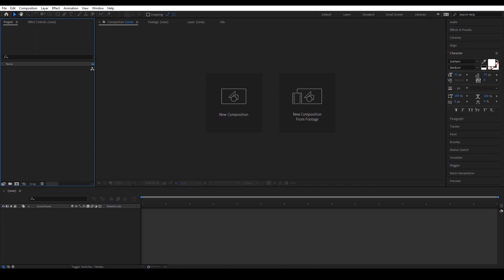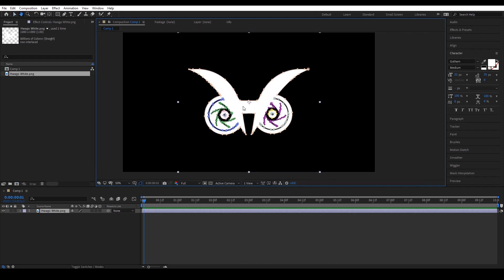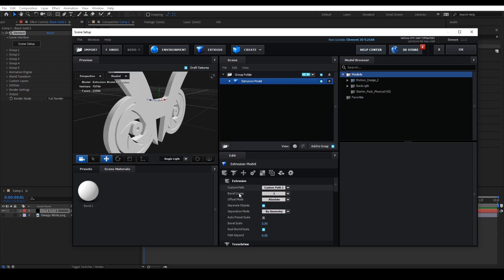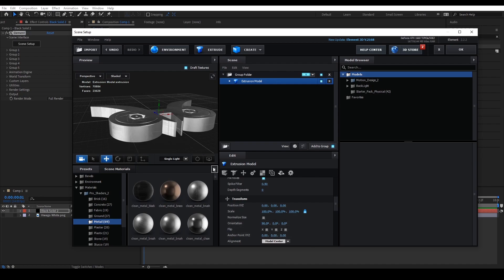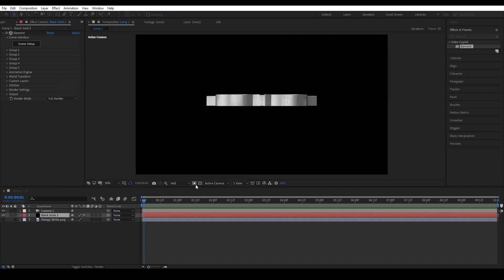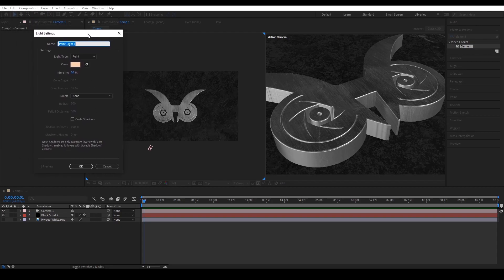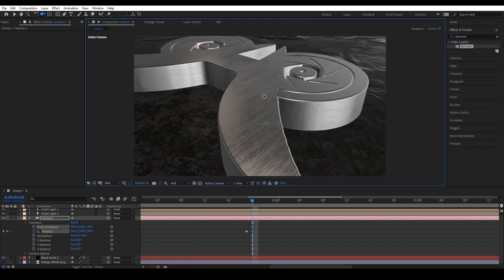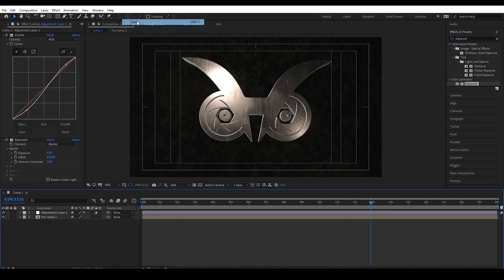Transform a 2D image to a 3D Logo Animation in After Effects using Element3D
In this video I show how to create a 3D Logo Animation in After Effects using Element 3D plugin from videocopilot. In my opinion, Element 3D is user friendly and powerful yet has many limitations. Yes it has countless limitations since it's just a third party program, but it's still a very useful software that makes 3D artists proficient in After Effects, doing some simple projects like this logo animation a hundred times faster.